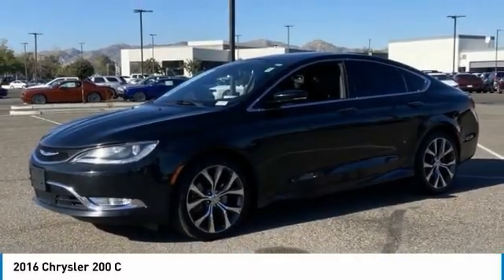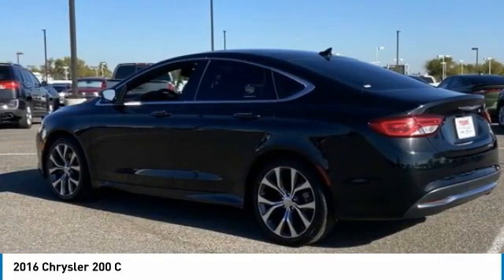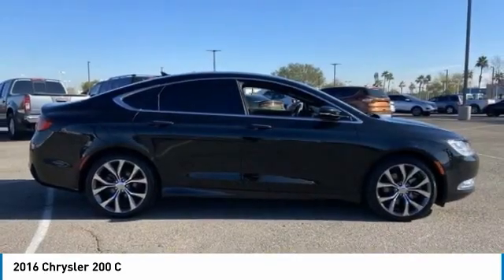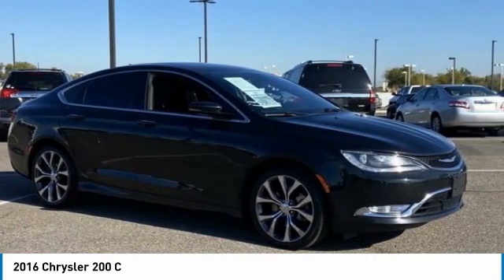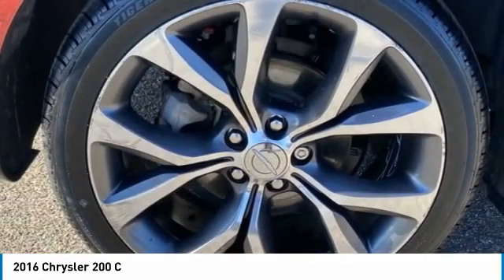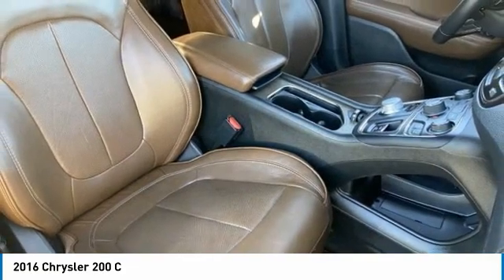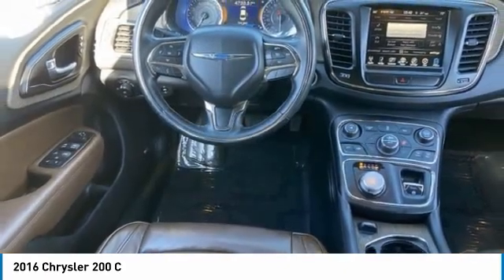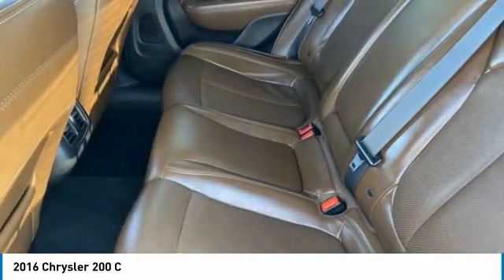2016 Chrysler 200 MR12547D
CLEAN CARFAX! 2016 Chrysler 200 C! Here are some of the features: 2.4L I4 MultiAir 9-Speed 948TE Automatic Black/Deep Mocha Leather, 1 Year Trial (Registration Required), 115V Auxiliary Power Outlet, 506 Watt Amplifier, 5-Year SiriusXM Traffic Service, 5-Year SiriusXM Travel Link Service, 8.4 Touchscreen Display, 9 Amplified Speakers w/Subwoofer, Accessory Switch Bank, Air Conditioning, Anti-Lock 4-Wheel-Disc Brakes, Dual-Pane Panoramic Sunroof, Exterior Mirrors w/Memory, Front Bucket Seats, Front Center Armrest, Front fog lights, GPS Antenna Input, GPS Navigation, Harman Radio Manufacturer, HD Radio, Heated 2 Tone Leather Steering Wheel, Heated front seats, HID Headlamps w/LED Daytime Running Lamp, Integrated Voice Command w/Bluetooth, Leather Trimmed Bucket Seats, LED Fog Lamps, Luxury Door Trim Panel, Navigation & Sound Group I, ParkView Rear Back-Up Camera, Power driver seat, Power steering, Power windows, Premium Group, Premium Leather Seat Cushion, Premium Leather Trimmed Ventilated Seats, Premium Lighting Group, Quick Order Package 24N (DISC), Radio/Driver Seat/HVAC w/Memory, Radio: Uconnect 8.4 NAV, Real Wood/Bronze Chrome Interior Accents, Remote keyless entry, SiriusXM Satellite Radio, SiriusXM Traffic, SiriusXM Travel Link, Steering wheel mounted audio controls, Uconnect Access, Ventilated Front Seats, Wheels: 19 x 8.0 Gray Polished Spoke Aluminum.At Tempe CJDR and Kia, we are committed to providing our customers with SAFE and RELIABLE vehicles at the RIGHT PRICE! All pre-owned vehicles are subject to an extensive 110 point inspection, and ALL reconditioning costs are already included in the price of the vehicle. *Tempe $1,000 Finance Bonus Cash discount only available for standard prime lender conventional financing arranged through Tempe Dodge OAC. We reserve the right to determine customer eligibility for the $1,000 Tempe Finance Bonus Cash discount.Awards:* 2016 KBB.com Brand Image Awards